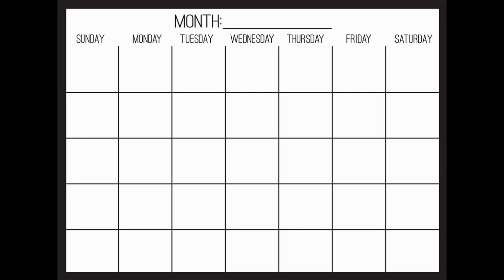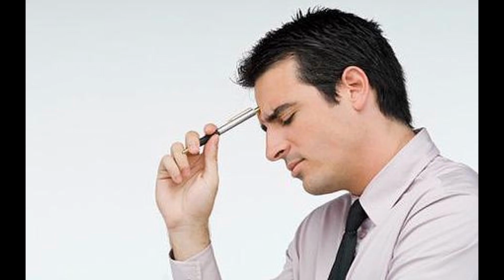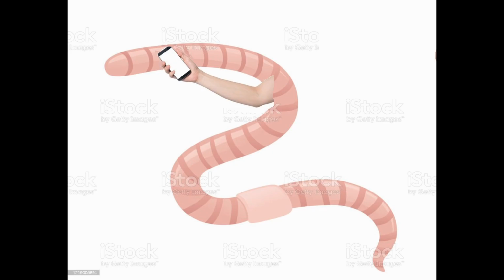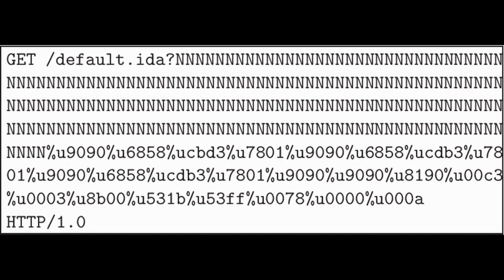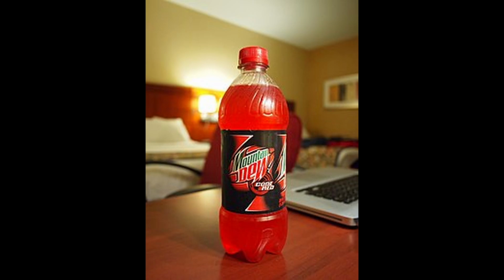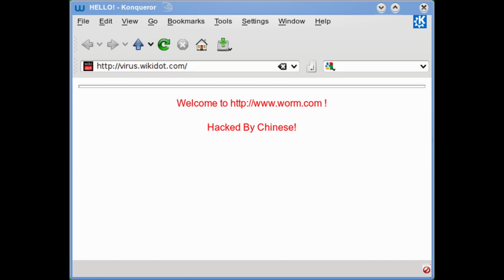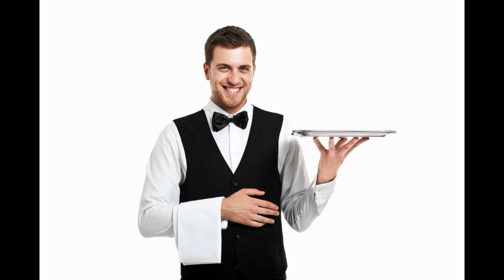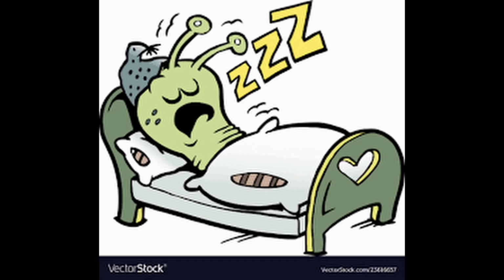The Code Red Worm